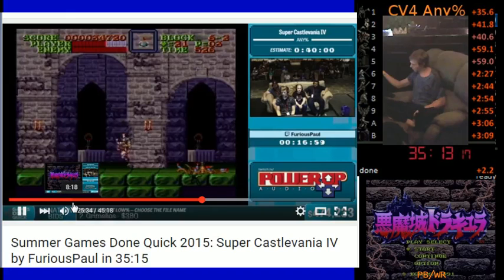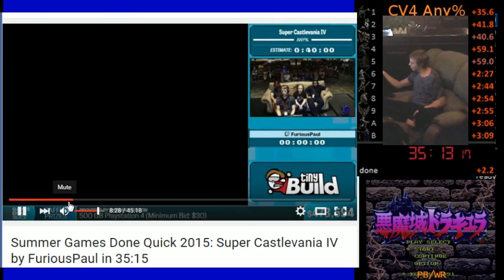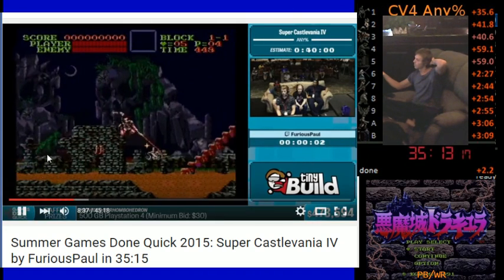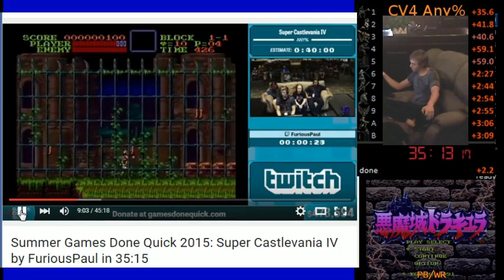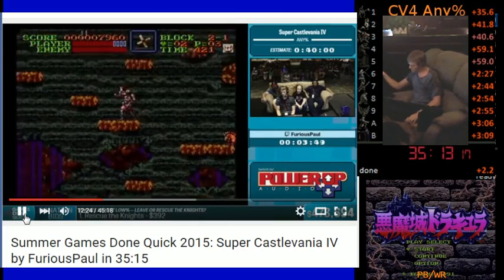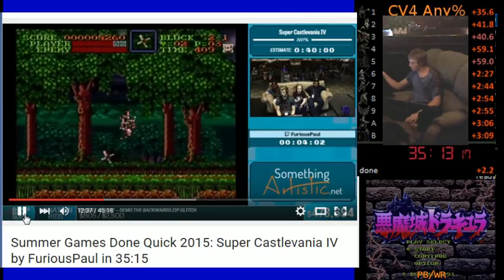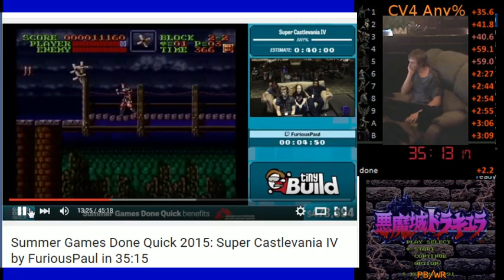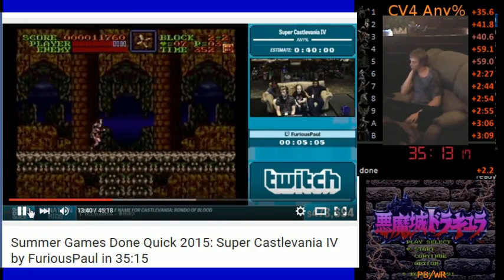My CV4 SGDQ 2015 Run Review (Part 1/2)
This is a review of the run i did at SGDQ 2015, going over the mistakes and how i felt during the run, and some other stuff about SGDQ in general.